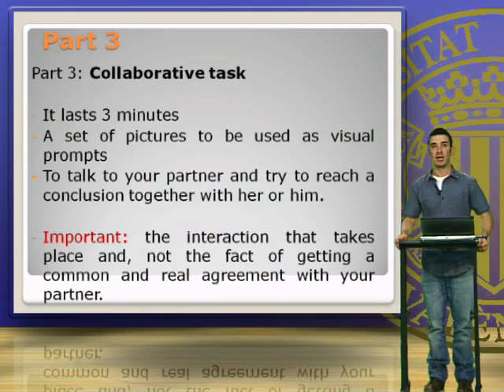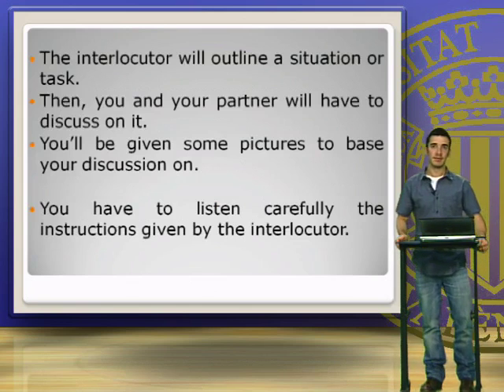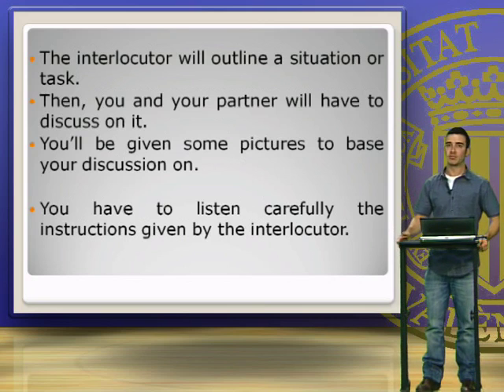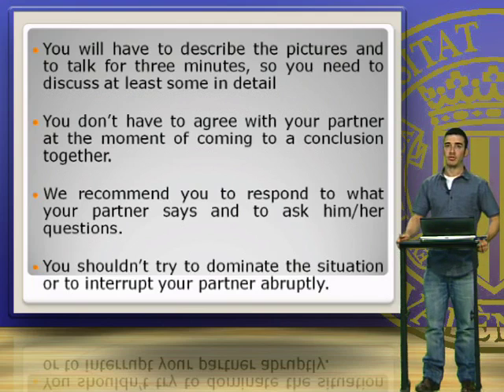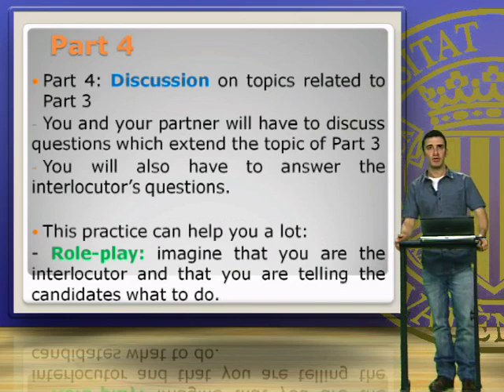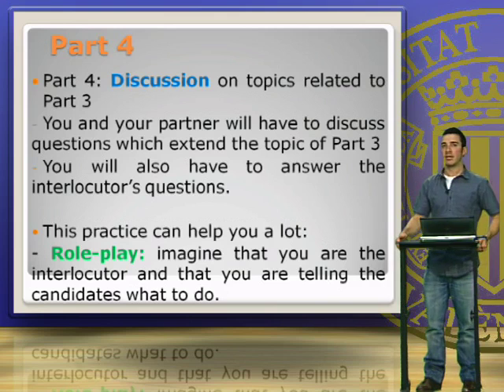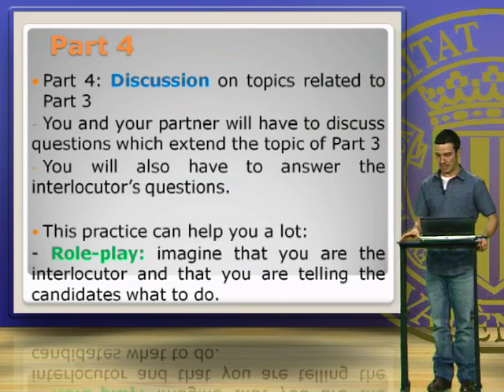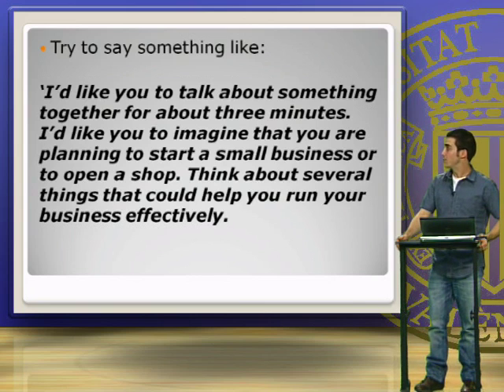Polimedia_12_2011| UPV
Título: Polimedia_12_2011

Descripción automática: In this video, from the Research Group at the Politècnica de València University provides an overview of parts three and four of the Cambridge First Certificate in English examination's speaking paper. He details the expectations for candidates, emphasizing the importance of interaction, expressing opinions, and cooperating to reach a decision. The primary focus is on effectively using visual prompts in Part 3, a three-minute collaborative task centered on discussing a set of pictures and reaching a conclusion with a partner.

The interlocutor plays a crucial role by setting up scenarios for discussion. Candidates are advised to pay attention to instructions, avoid dominating conversations, and engage in a balanced exchange with their partners. Example images are shown to illustrate the types of visual materials used in the test.

Part 4, described as a discussion, builds upon the topics from Part 3, where candidates are expected to extend the conversation by responding to the interlocutor's questions. outlines a potential role-play activity, suggesting questions that foster deeper thinking about running a business and discussing it from various perspectives.

Summarizing, encourages candidates to focus on the main topic, observe differences, similarities, and interesting details in the pictures, and practice responding to inquiry-driven discussions. He concludes by offering assistance and encouraging viewers to ask questions for further clarification.